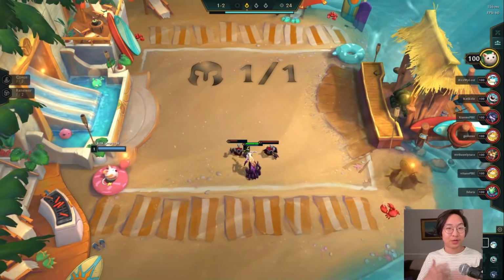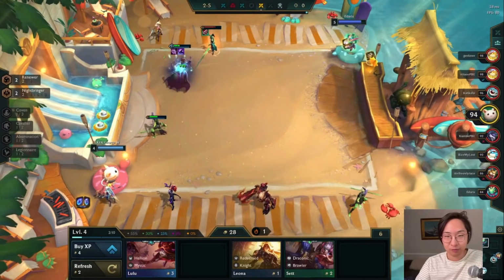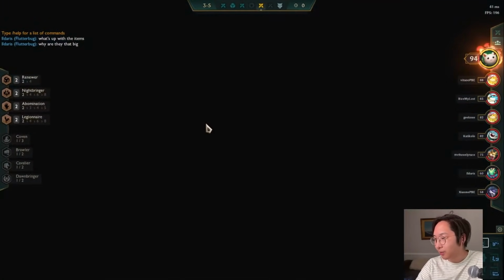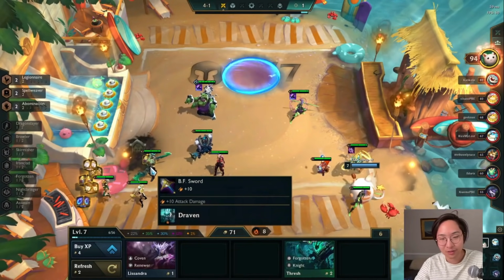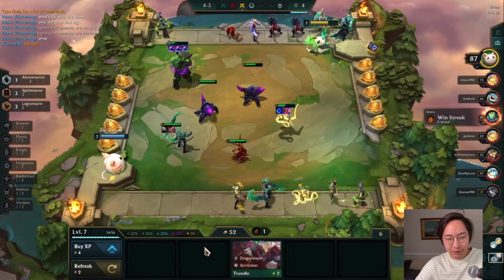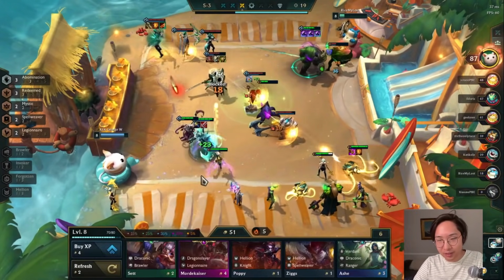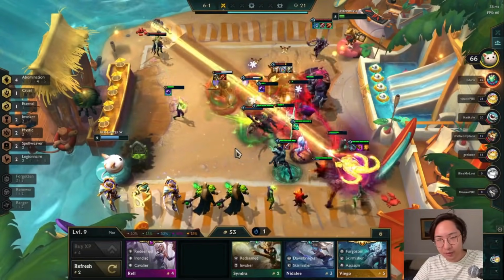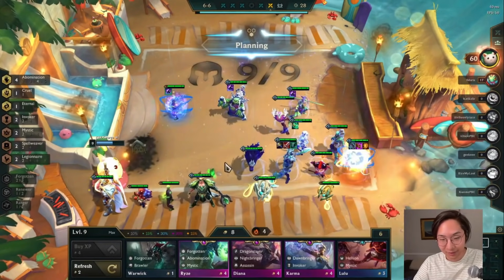ABUSE Zerg Abomination before it gets NERFED | Teamfight Tactics Set 5